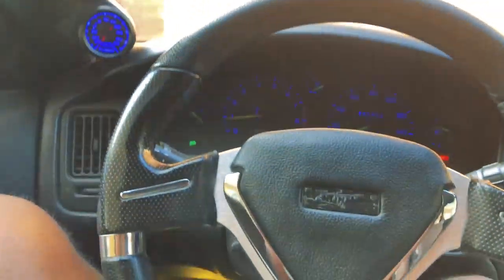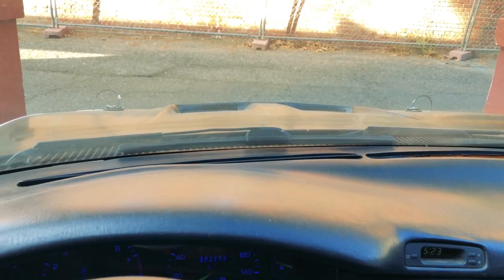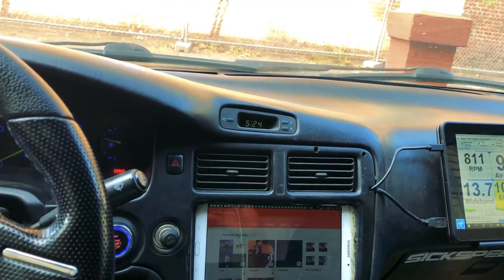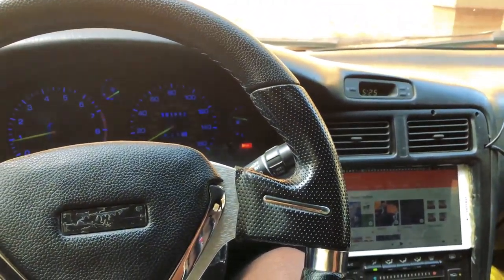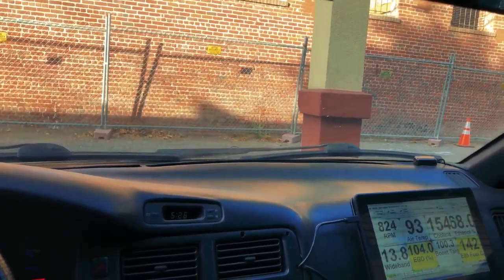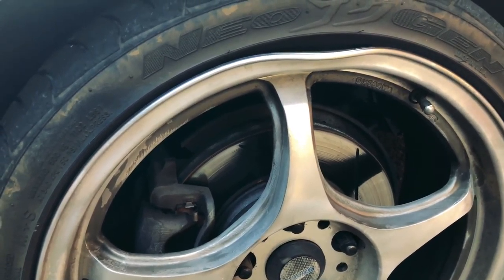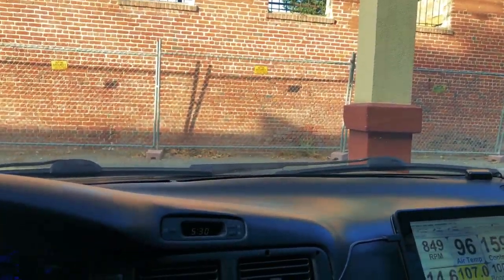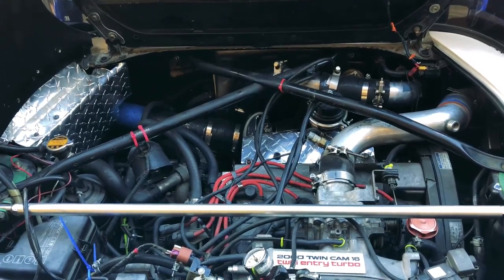5 Things I HATE About MY MR2 Still Love Her Though (3SGTE)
MR2 GPE Here are 5 things I hate about my 1993 MegaSquirted MR2 Turbo! Don't trip though, I still love my car and wouldn't sell it for anything.

Specs

Turbo:
CX Racing 57mm T3/T4 50 Trim Ball Bearing Billet Wheel
Tial style 38mm External Wastegate
3" Custom intake
Greddy Type S style BOV
EMS Powered sidemount

ECU:
MegaSquirt PNP by DIYAutoTune w/ boost control
Snow Performance Methanol Injection
Easy Performance FlowCharger 20 Volts

Fuel:
Custom top feed fuel rail
Denso 720cc top feed injectors
Aeromotive AFPR (43.5psi static)
GM Flex Fuel sensor

Exhaust:
Custom v-band downpipe
Berk B-pipe
Berk dual exhaust

Suspension:
Carbing front strut bar
1320 Performance rear strut bar

Rims:
Staggered 17 5Zigen FN01RC

Tires:
Nitto 17s

Electronics:
PLX DM-6 Wideband with Bosch 4.9 sensor
Samsung Tab 8.0 LTE (Multimedia)
Acer 10.1 Windows 10 Tablet with Tuner Studio
Aukey Bluetooth adapter
Auxbeam 8000 Lumen LED headlights
Yitamotor LED Light Bars

Interior:
NRG 4 Point Harness Bar
Corbeau 4 Point Harness
Procar by SCAT racing seats

Misc:
NGK Wires
NRK BKR7E plugs stock gap

Paint:
Maaco Snow White